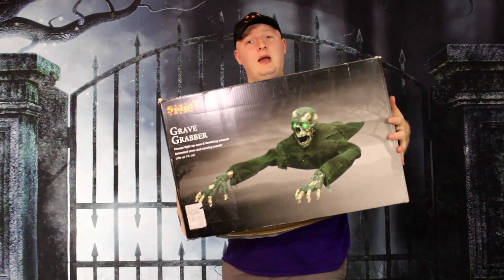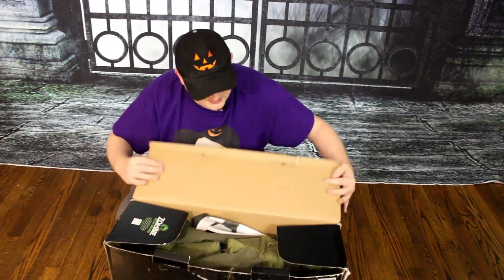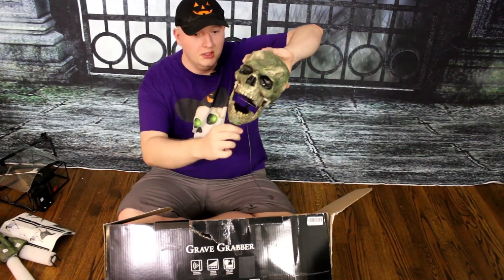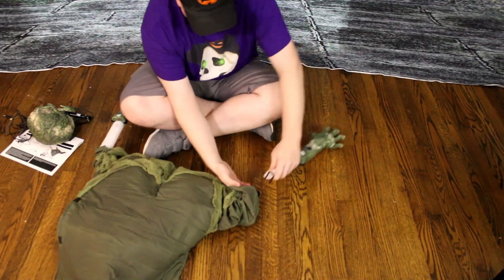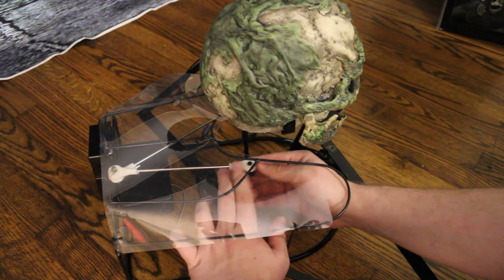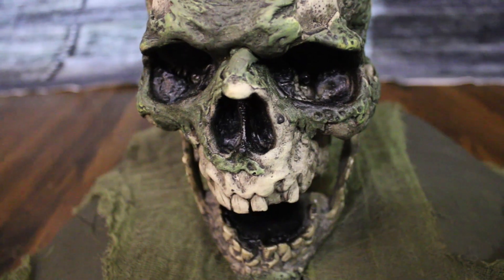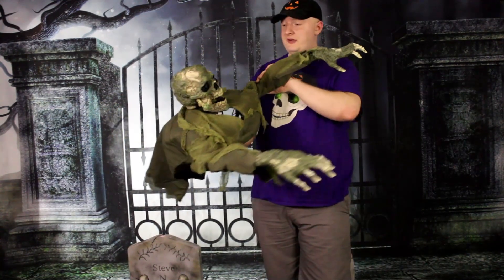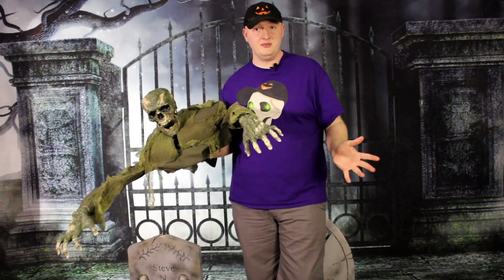GRAVE GRABBER | Spirit Halloween review and set up!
In this video, we are taking a look at GRAVE GRABBER from SPIRIT HALLOWEEN. this Halloween animatronic is a great and a SCARY add-on to your graveyard scene or haunted house!

👍SCARE that like button too while you're here! 🕷